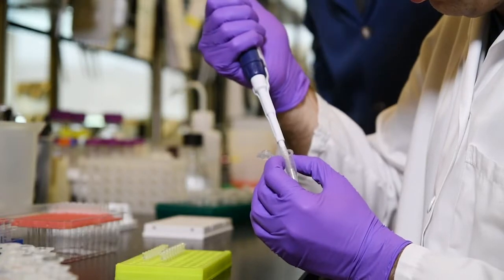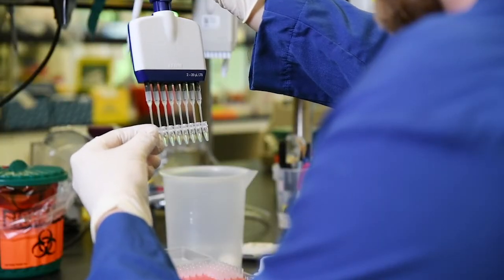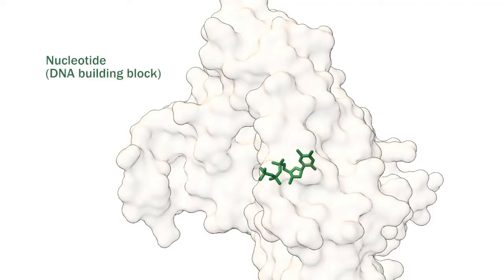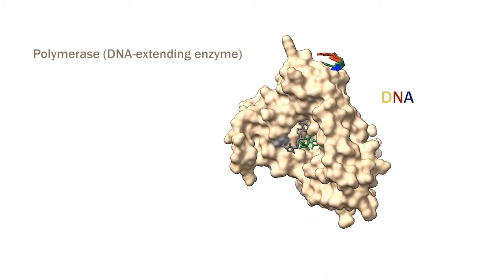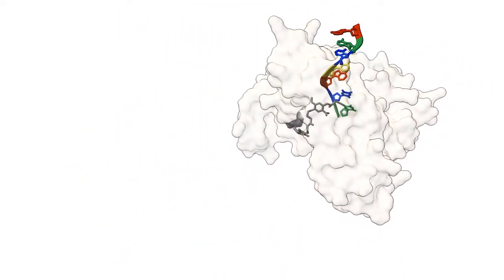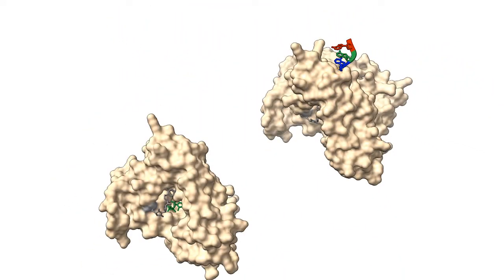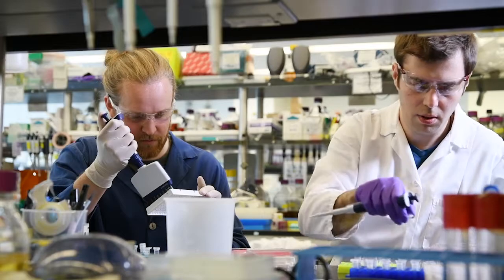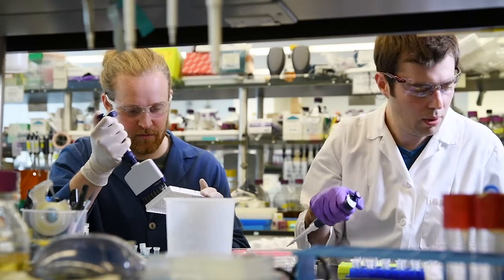Faster, Cheaper, Better: A New Way to Synthesize DNA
Researchers at the Joint BioEnergy Institute (JBEI), announced they have pioneered a new way to synthesize DNA sequences through a creative use of enzymes that promises to be faster, cheaper, and more accurate. The discovery, led by JBEI graduate students Sebastian Palluk and Daniel Arlow, was published in Nature Biotechnology in a paper titled “De novo DNA Synthesis Using Polymerase-Nucleotide Conjugates.” Story »